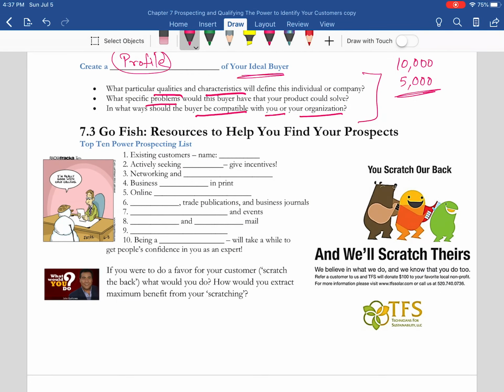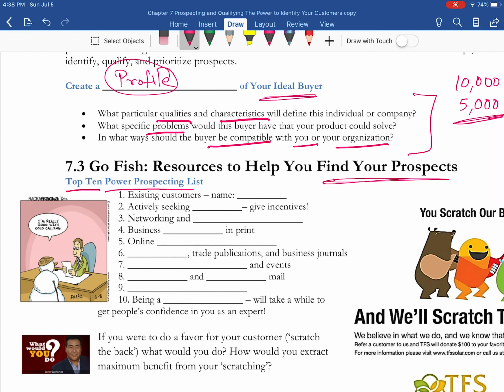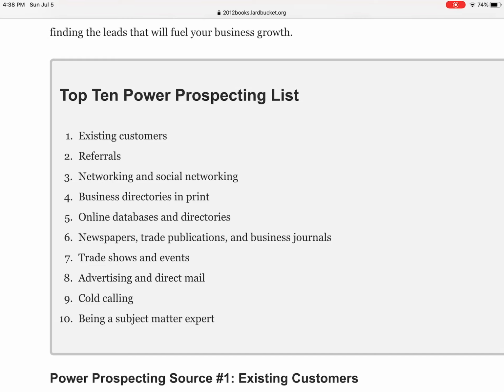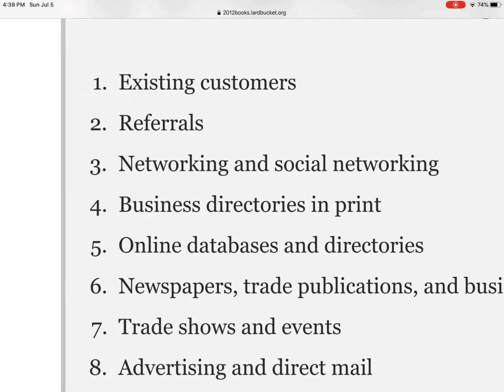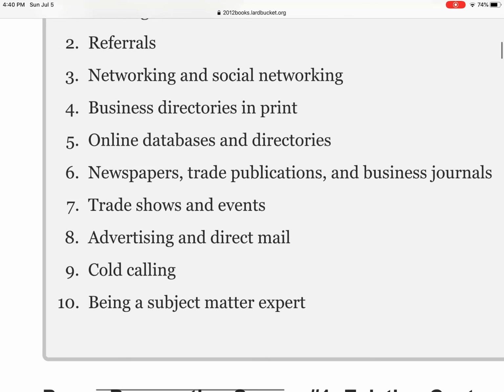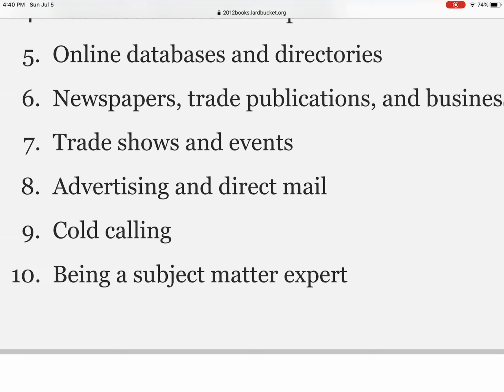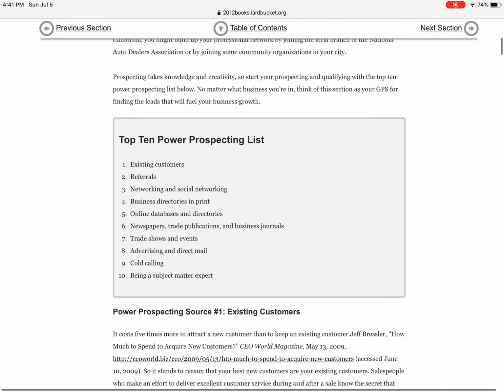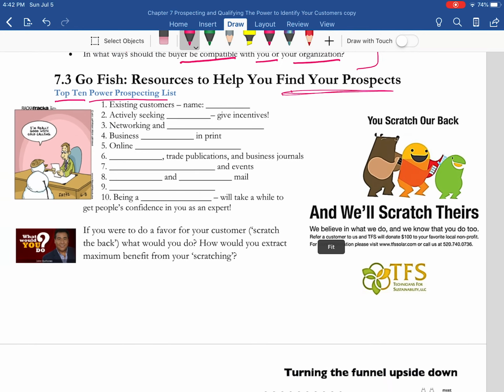7c Finding Prospects - 10 Resources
Prospecting: A Vital Role in the Selling Process